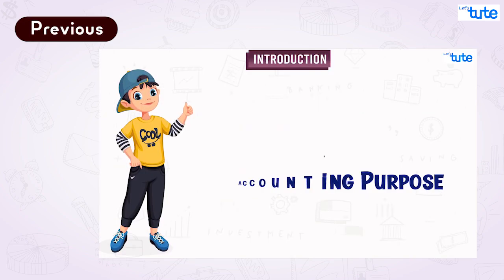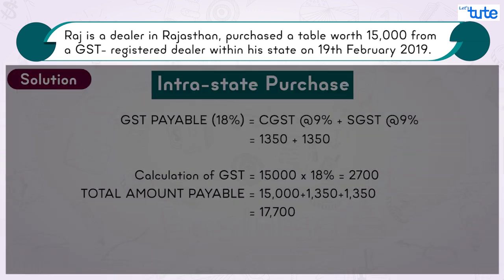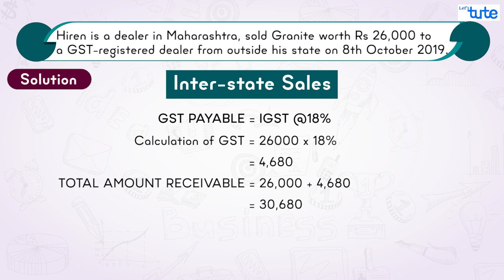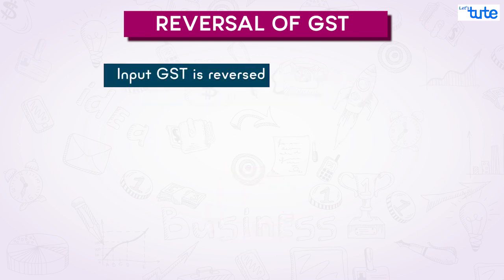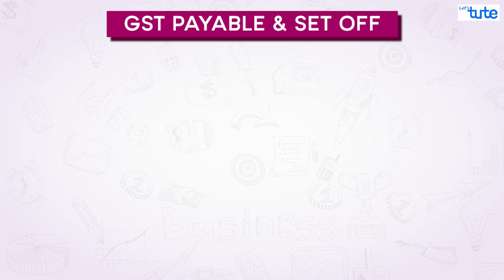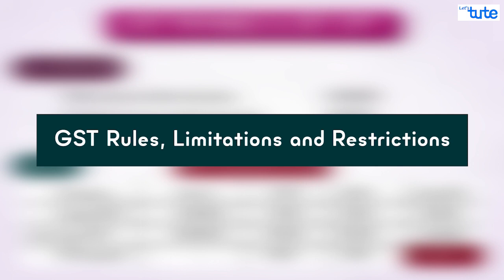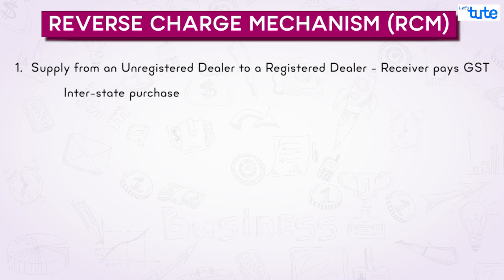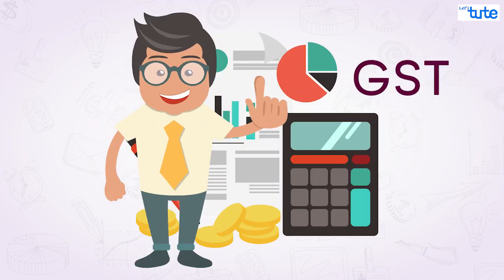GST Accounting | Reversal, GST payable, Reverse Charge Mechanism | Letstute Accountancy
Hello Friends
In this session on GST, we will discuss the concept of Reversal of GST, calculation of GST payable considering set-off of the input tax credit, and a brief introduction on Reverse Charge Mechanism.

We have also solved the exercise given in the previous session on the Calculation of Input GST and Output GST.

In next session, we solve sums based on Journal entries with GST accounting.

This session is useful for Class 11 (FYJC), class 12 (SYJC) and to all who want to get the basic idea of GST Accounting.

You can also become our Prime Member by clicking the Join button and avail the benefits offered in addition to video lectures.

Equipment:

1: Green Backdrop Background YouTube Video Shooting
2: DIGITEK® (DTR 550LW) (170 CM) Tripod For DSLR, Camera
3: Godox SB-UBW Series Octa (SB-UBW120 47'') lights
4: Cellphones TriPod t Adapter For Mobile Phone
5: Aerial Acoustic Foam
6: Travel Adapter
7: AmazonBasics Camera Lens Protective Pouches - Water Resistant
8: AmazonBasics Backpack for Cameras and Accessories

Accessories:

1: SanDisk 128GB SD Card - SDSDXXY-128G-GN4IN
2: SanDisk 128GB Extreme Pro SDXC UHS-I Card - C10, U3, V30, 4K
3: Canon EF-S 24mm f/2.8 STM Lens
4: Spe Tulip 58Mm Flower Lens Hood (Black) For Canon Eos
5: Graphic Tablet
6: Microphone with 20ft Audio Cable
7: Headphones for Home & Recording studio
8: Studio Condenser Microphone

Software:

1: Effects and Cinema 4D Lite: 3D Motion Graphics Using CINEWARE
2: Adobe Photoshop CC for Photographers 2018 Paperback